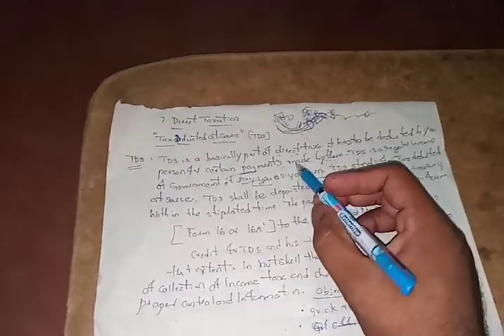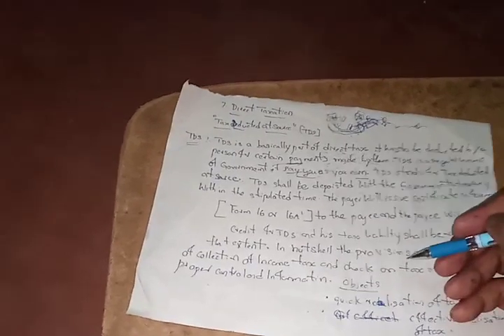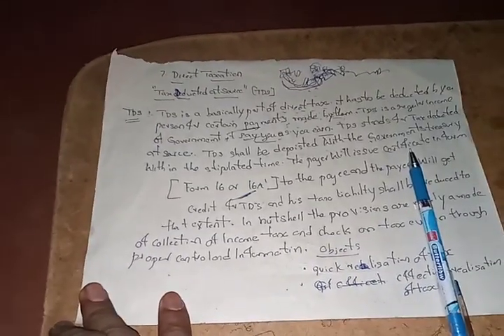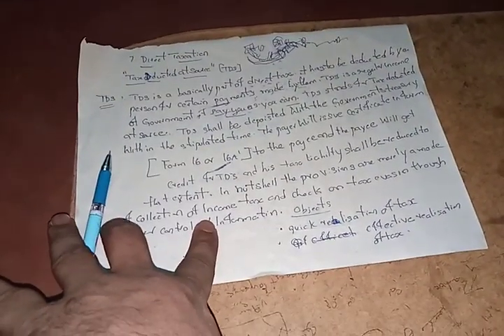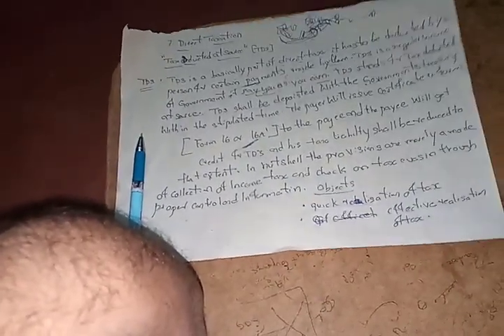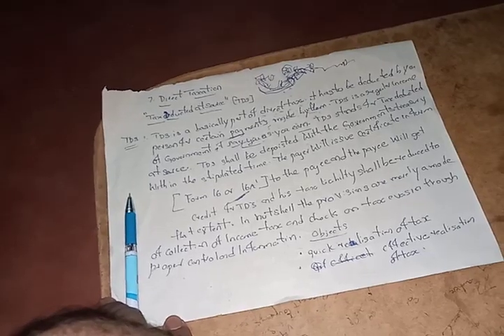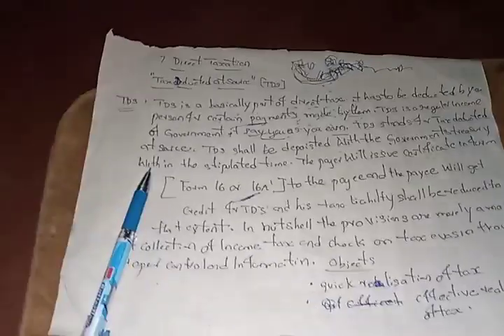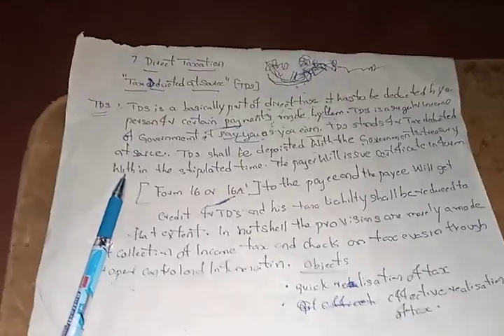TDS Introduction FOR CMA INTER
The introduction video of tax deduction at source so please like for for more updates